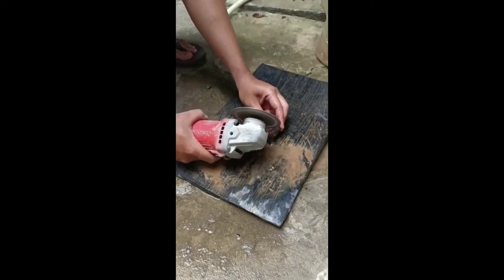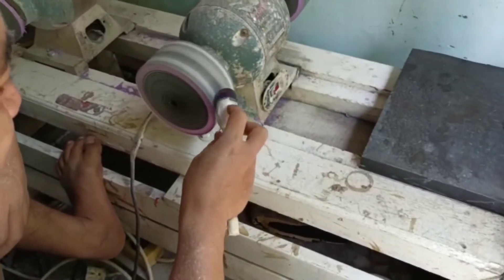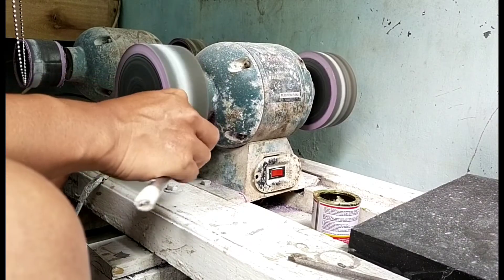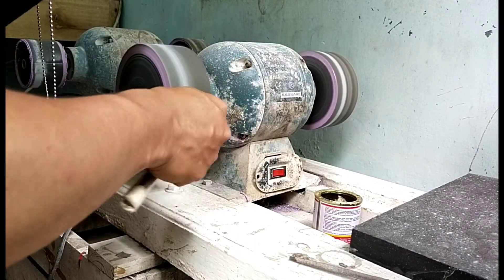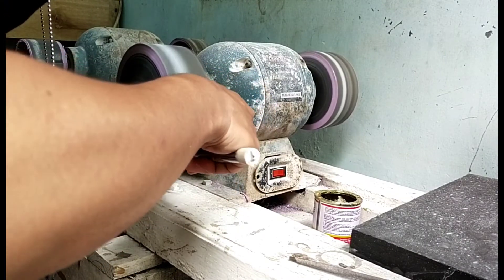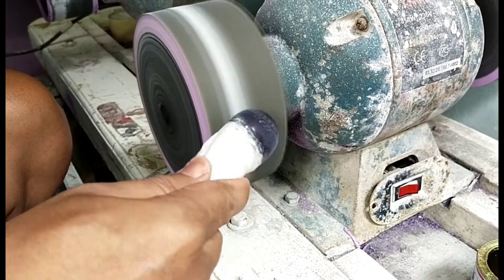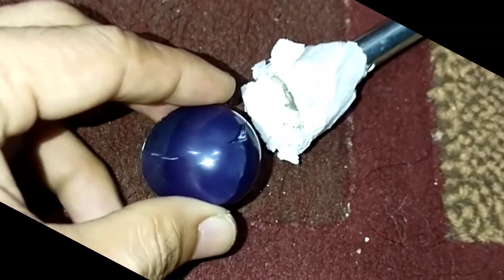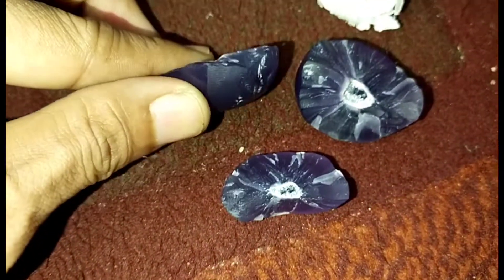BATU PURPLE SEHARGA PULUHAN JUTA PECAH 😱 !!! MENIT TERAKHIR BIKIN SEDIH!!!